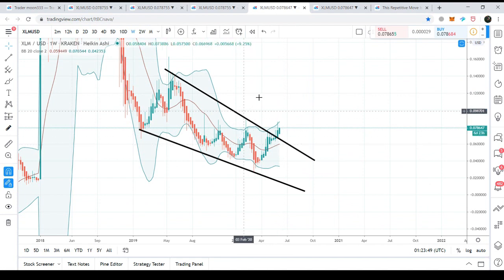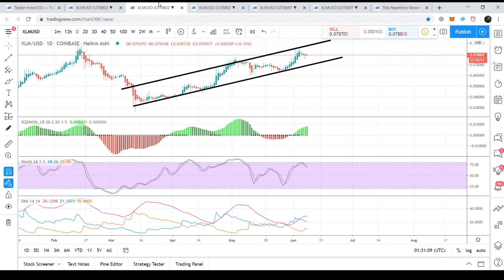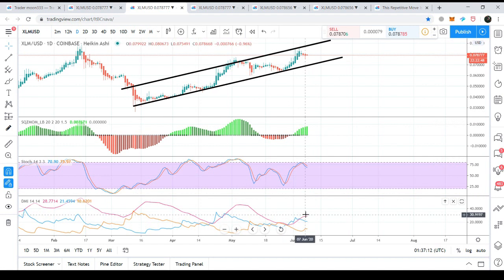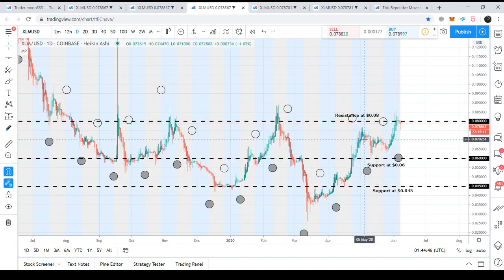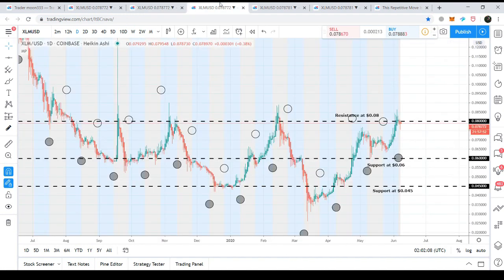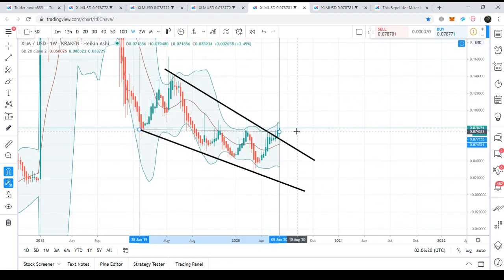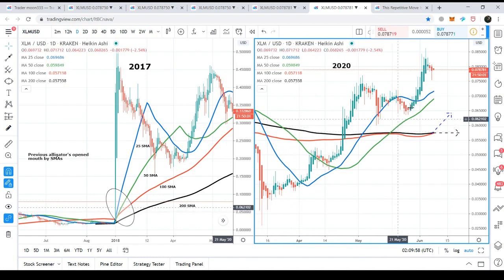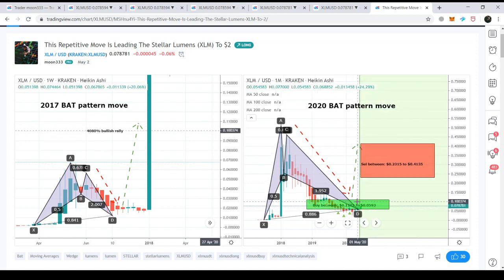Stellar Lumens (XLM) | Going To Open An Alligator Mouth For More Powerful Bullish Rally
In this video you will watch how the Stellar lumens (XLM) is forming an opened alligator's mouth by simple moving averages that is very strong bullish signal

If you don’t have account on tradingview then create now to find my all charts there:

Earn Money for posting articles and content:
PublishOx:

Links for best crypto trading exchanges:
Binance: